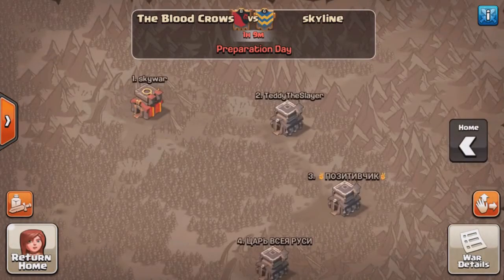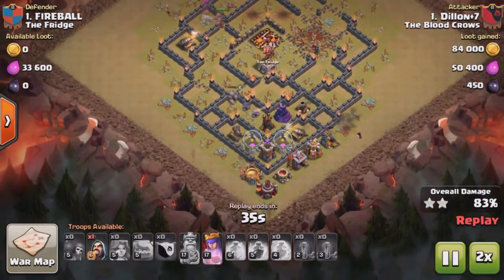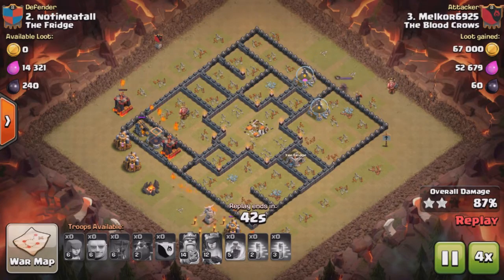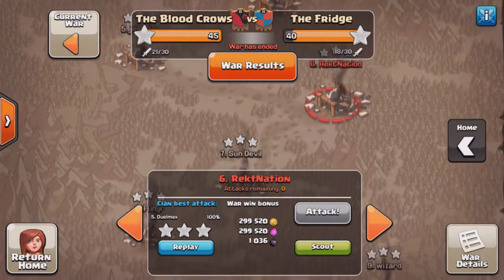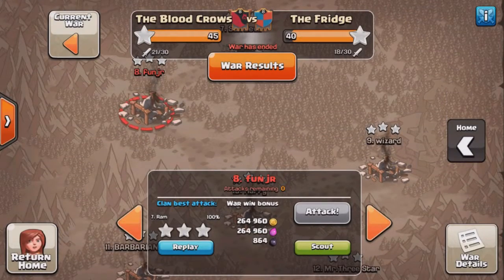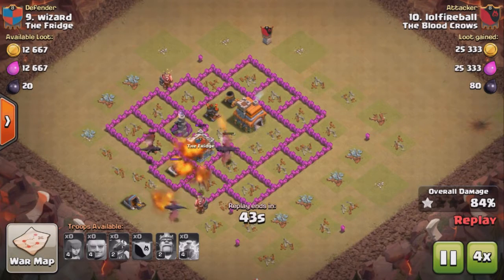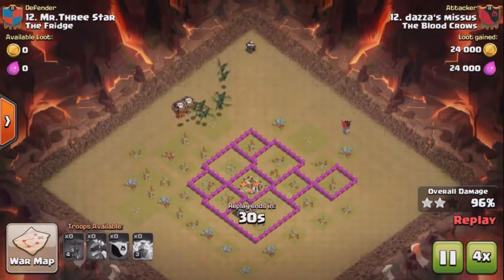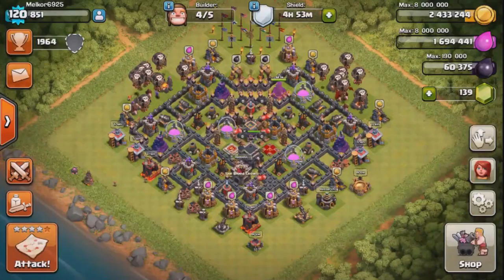Clash Of Clans | War Recap Episode 5 | The Blood Crows V Skyline | GamingWithMelkor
Clash of Clans War Recap Episode 5 is here! That's right I am back doing Clash Of Clans War Recaps! This is the now the Fifth of many War Recaps from The Blood Crows.

In this series I will Recap as many Clash Of Clans Wars by The Blood Crows, showing attacks, defenses, different strategies and much much more!

This will be the New Episode 5 in our NEW War Recap Series in which The Blood Crows take on an Skyline in this thrilling war!